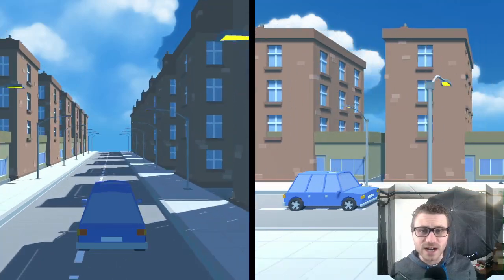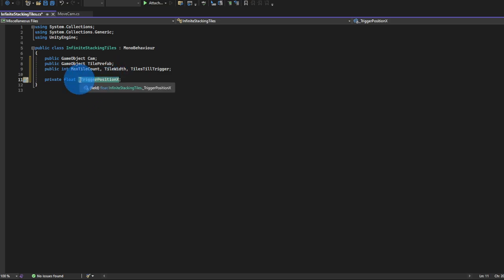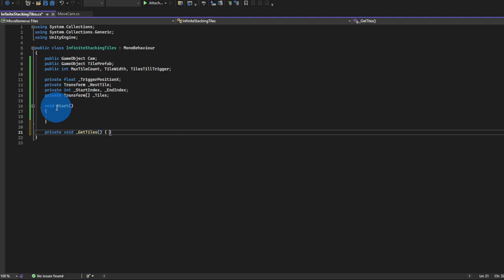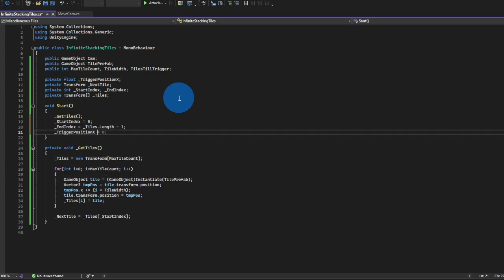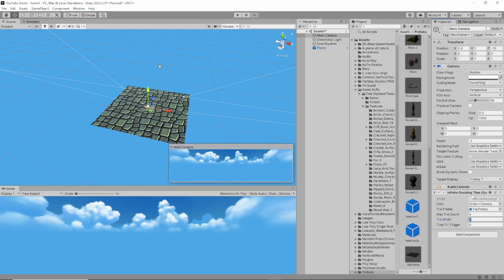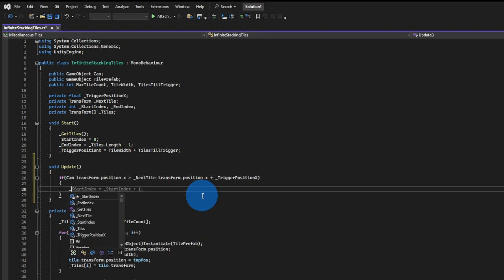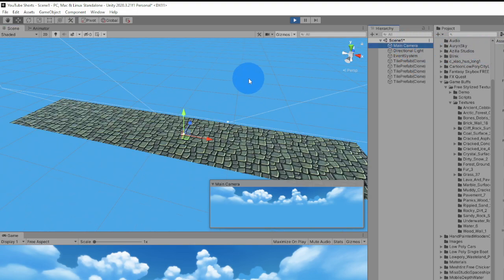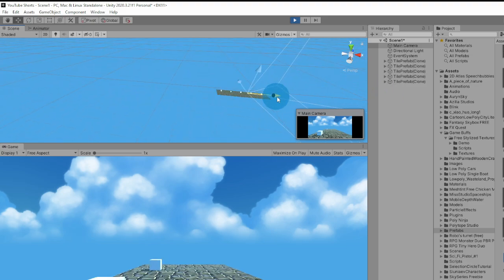Unity Tutorial: Endless Stacking Background Tiles Revealed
🔑 Key Chapters
0:00 ➤ Intro
0:31 ➤ Creating InfiniteStackingTiles.cs
6:12➤ Setting up scene and creating prefab
9:00 ➤ Modifying InfiniteStackingTiles.cs
11:20 ➤ Final output
13:27 ➤ Outro - Thanks for watching!

🎞️ Credits ➤

🎵 Song ➤ Break It ➤ Music by: CreatorMix.com